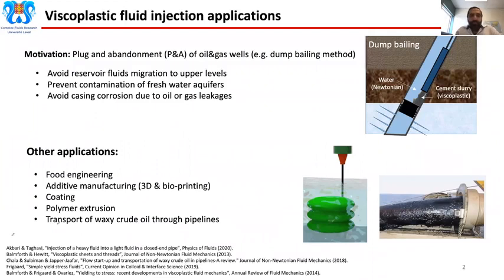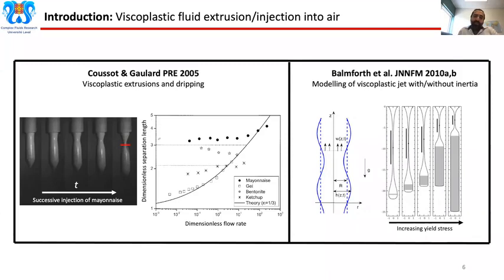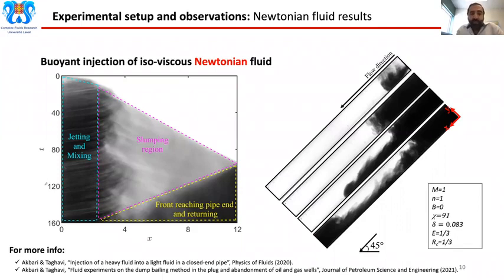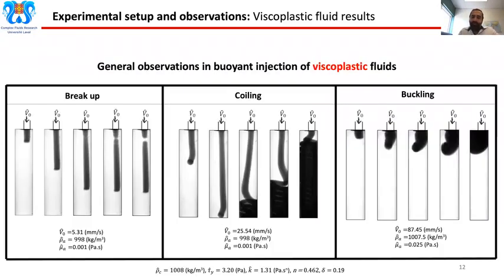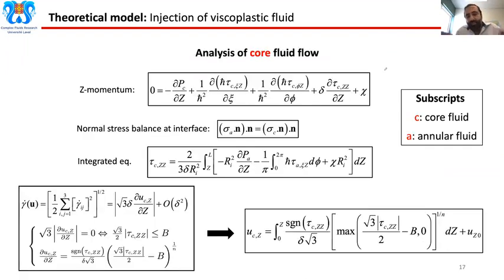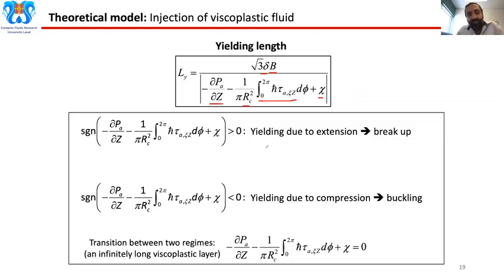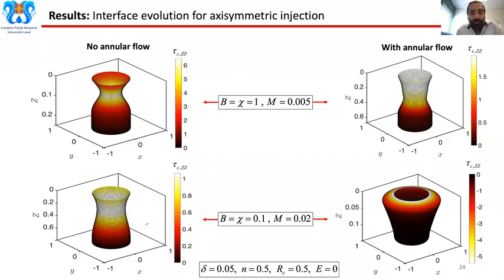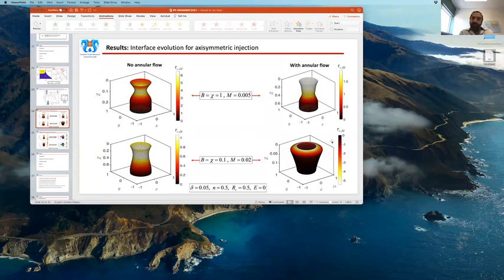Dynamics of the buoyant injection of a viscoplastic fluid in a confined geometry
This presentation video concerns the dynamics of the buoyant injection of a viscoplastic fluid in a confined geometry. In the oil and gas industry, when a well reaches the end of its lifetime, the plug and abandonment (P&A) process is performed to avoid contamination of fresh water resources, soil, and atmosphere. A cement plug is placed in the wellbore to isolate the reservoir. This process involves the injection of a heavy cement slurry (viscoplastic) into a light wellbore fluid (typically Newtonian). Our research focuses on understanding the fundamental aspects of this process. We investigate the injection of a heavy viscoplastic fluid with a significant yield stress into a light Newtonian fluid through experiments and modeling techniques. We consider the injection flow of a Carbopol solution (yield stress fluid) into salt water (Newtonian fluid) and develop a mathematical model for the continuous downward injection of a viscoplastic fluid into another Newtonian fluid, inside a vertical closed-end pipe. The model describes the competition between yield stress, buoyancy, and interfacial shear stress. We identify and classify three distinct flow regimes: break-up, coiling, and buckling regimes. Our results show that increasing the yield stress of the viscoplastic fluid significantly affects the flow behavior. This research has important implications for improving the cement plug placement in P&A and for other fluid flows where the injection flow of a viscoplastic fluid is relevant.